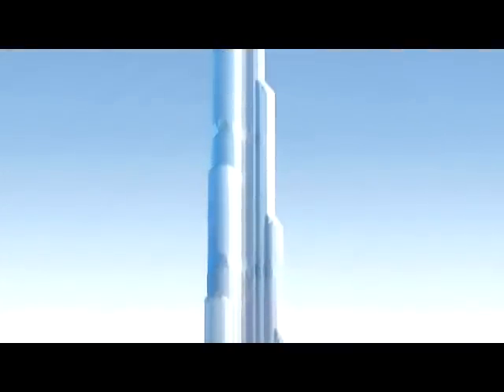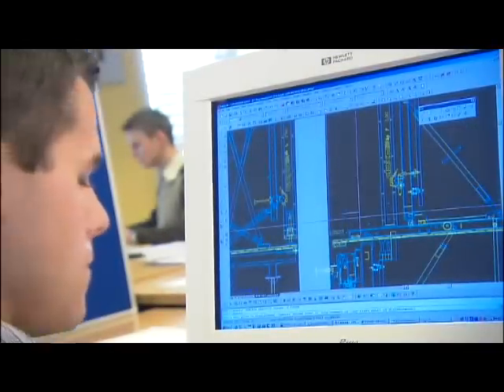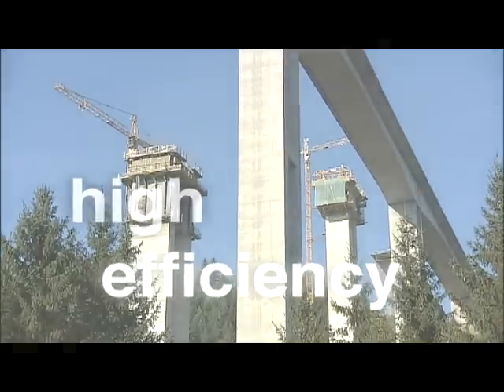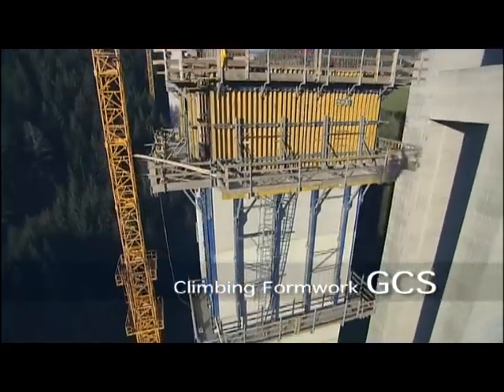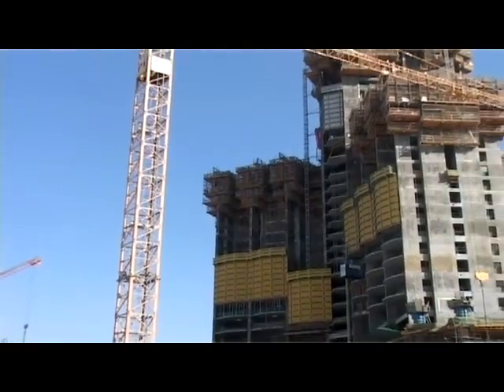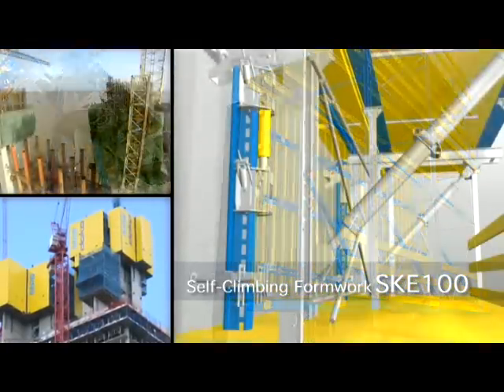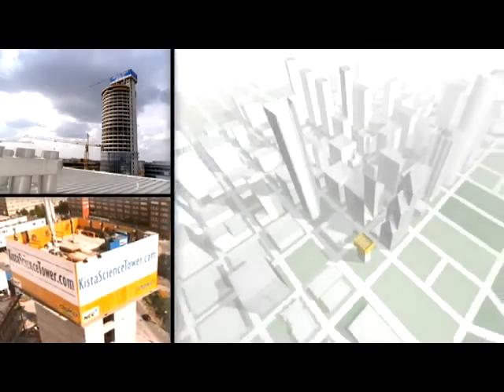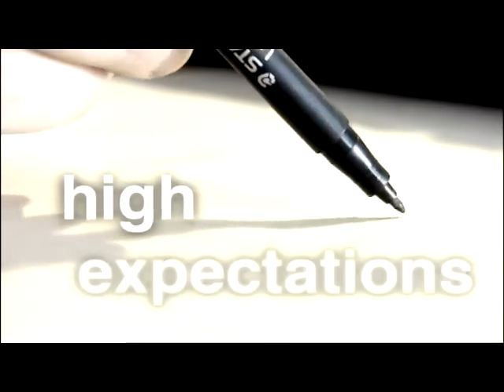Doka - Concrete Formwork - Climbing Systems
Aiming High with High Expectations

Taller and taller buildings, more and more complex bridge structures, ever-more difficult layouts -- these are typical of the architecture of our times. All over the world.

Doka technicians work closely with the client's planners
to put together the most suitable solutions, exactly tailored to each individual situation and to the requirements of the structure.Doka helps you decide which is the right system
for you-- and for your success on the site. Individually, flexibly, and thus efficiently. Doka's modular system, based
on its decades of experience of widely varying construction tasks -- in many different countries, and covering the entire architectural spectrum -- means that it can deliver the right climbing technology solution in every case. For both crane-lifted and self-climbing systems, Doka has the biggest and most flexible range of offerings on the market --anywhere in the world.

What they all have in common is this: The very highest
standard of safety, combined with extremely high cost effectiveness and easy, safe handling.